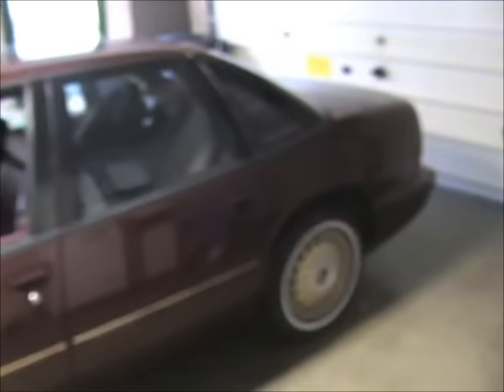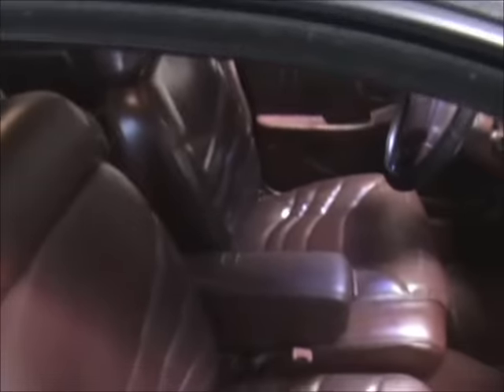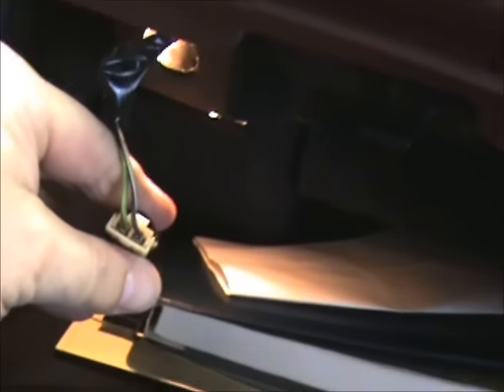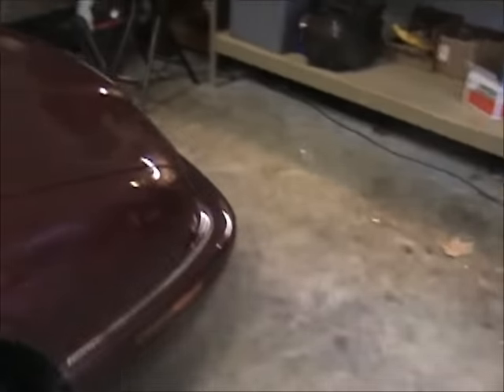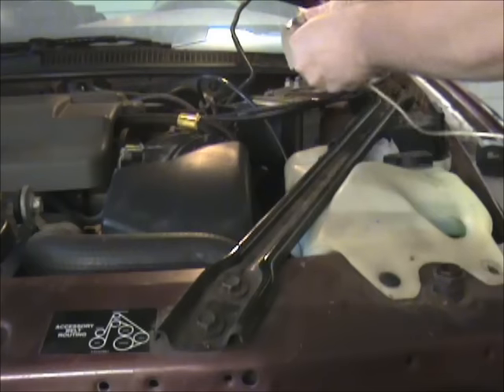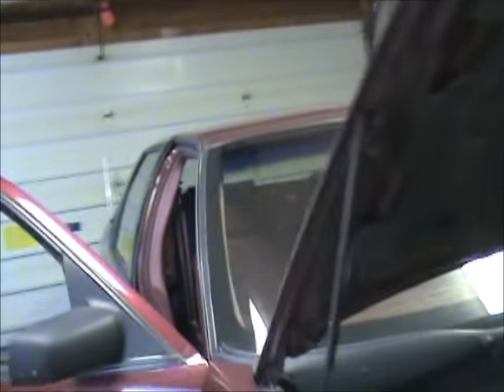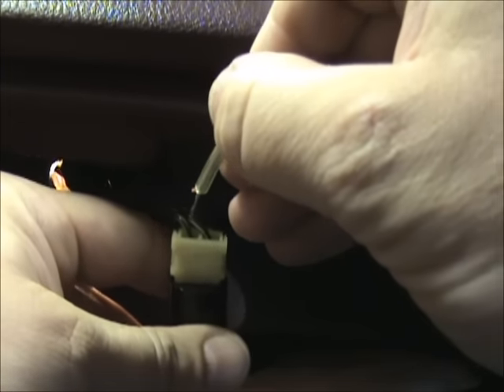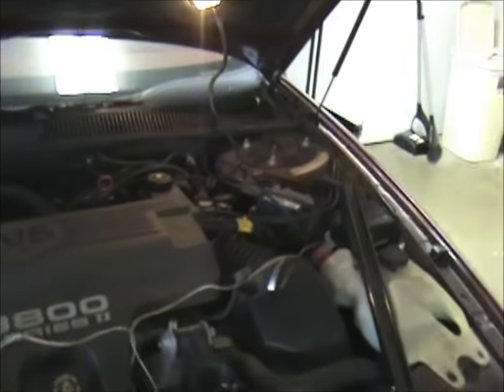Unlocking a Car Trunk with NO Key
How to unlock a car with the keys locked in the trunk.  A lot of cars require the ignition key be in the ignition and turned to get power to the trunk release.  This bypass works on all vehicles I have run into with a button you can get to the wires on the back.  Also, sometimes you have to push the button while injecting the 12 volts to the wires on the back.